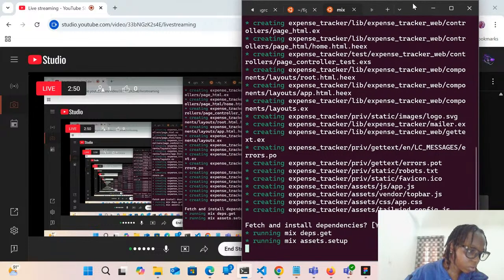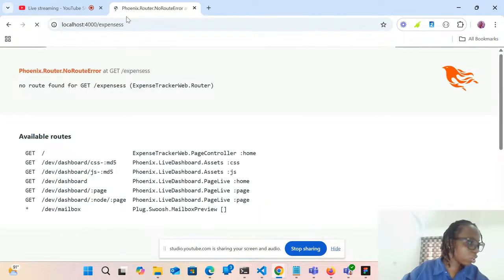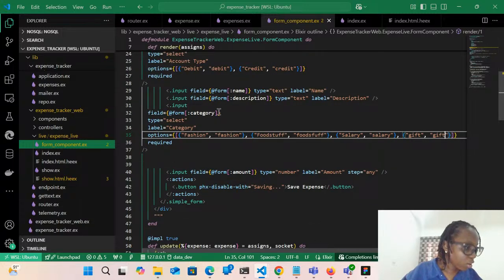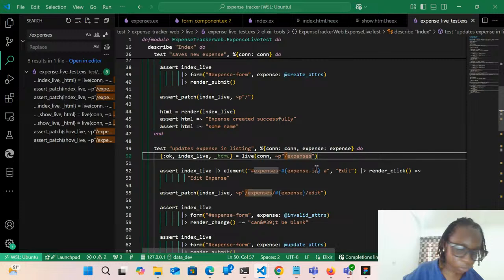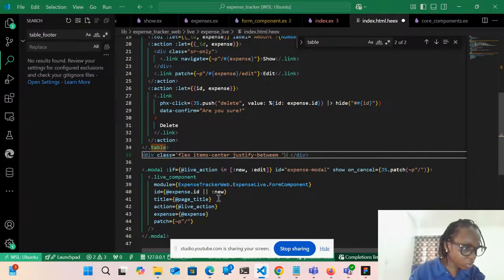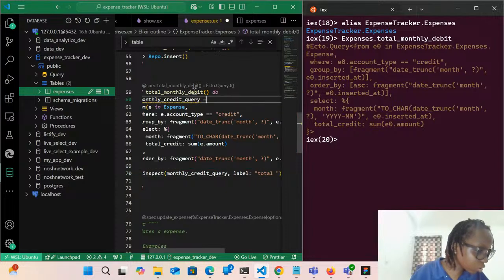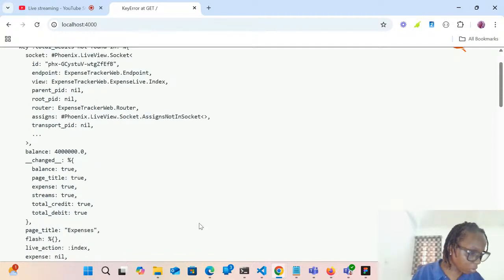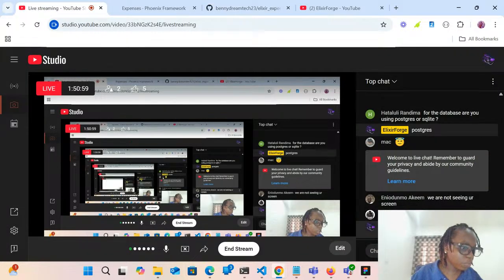Simple Expense Tracker: Elixir & Phoenix Liveview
Welcome to this live coding session where we build a Simple Expense Tracker from scratch using Elixir, Phoenix LiveView, and TailwindCSS!

🚀 What We’ll Cover:
✅ Setting up the Expense Tracker with Phoenix LiveView
✅ Adding and managing expenses with credit & debit types
✅ Monthly summary with total credit, total debit, and balance
✅ Listing expenses in a responsive table
✅ Optional: Exporting expense reports as PDF
✅ TailwindCSS for beautiful UI components

💡 Project Features:

Add, edit, and delete expenses
Credit & debit account types
Monthly and yearly financial summary
Real-time updates with LiveView
PDF download option (optional)